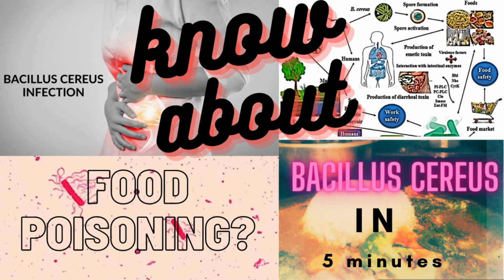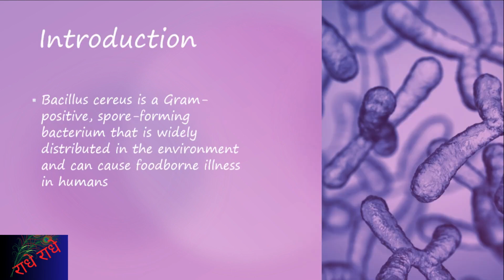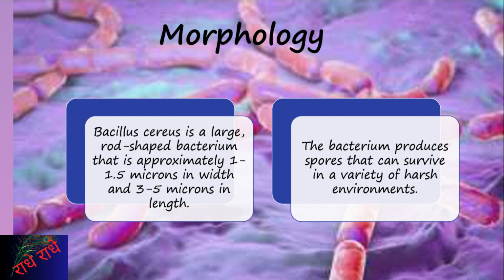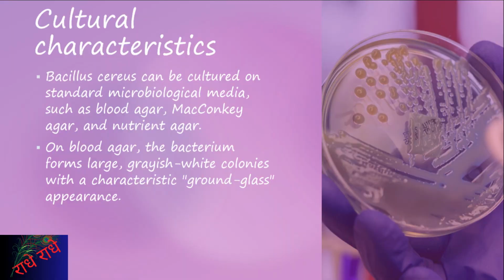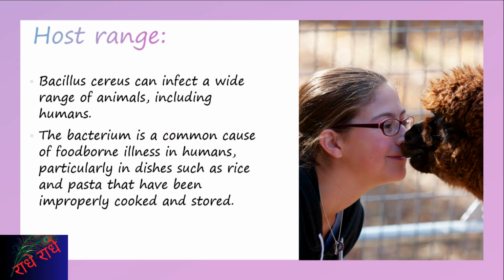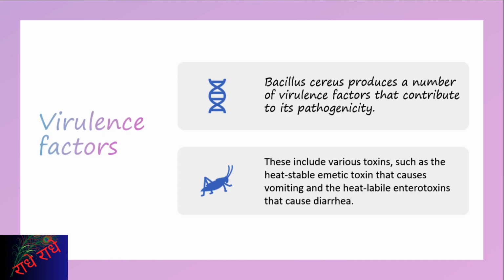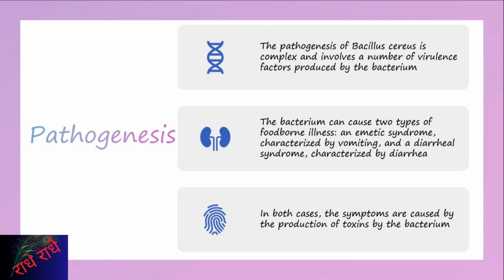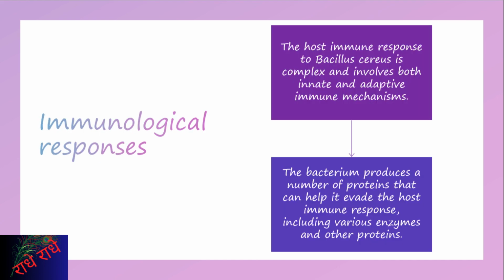bacillus microbiology lecture ||bacillus cereus ||Easy Microbiology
Bacillus cereus is a Gram-positive, rod-shaped bacterium that is commonly found in the environment, including soil and vegetation. It is known to cause foodborne illnesses in humans. B. cereus produces heat-resistant spores that can survive harsh conditions, such as high temperatures and low moisture levels. These spores can contaminate a variety of foods, particularly starchy or carbohydrate-rich items like rice, pasta, and cooked vegetables.

When conditions are favorable, the spores can germinate and grow into vegetative cells that produce toxins. There are two main types of toxins produced by B. cereus: the diarrheal toxin and the emetic (vomiting) toxin. The diarrheal toxin causes symptoms such as abdominal pain, watery diarrhea, and nausea, while the emetic toxin leads to vomiting and nausea.

Food poisoning caused by B. cereus typically occurs within a few hours of consuming contaminated food and is generally self-limiting, resolving within 24 to 48 hours. Proper food handling, storage, and reheating can help prevent B. cereus contamination and subsequent foodborne illnesses. Thorough cooking, rapid refrigeration, and avoiding extended storage of cooked foods are important measures in reducing the risk of B. cereus-related infections.